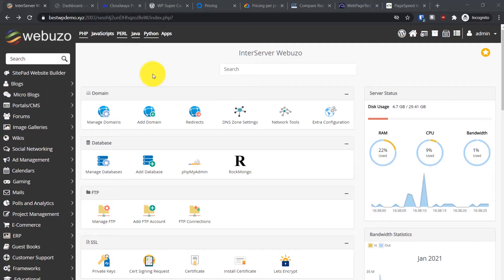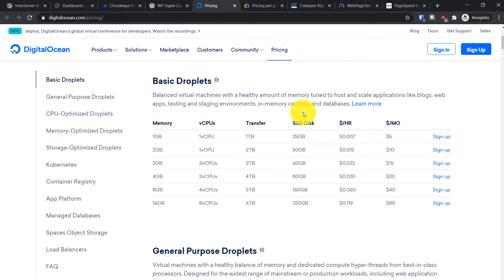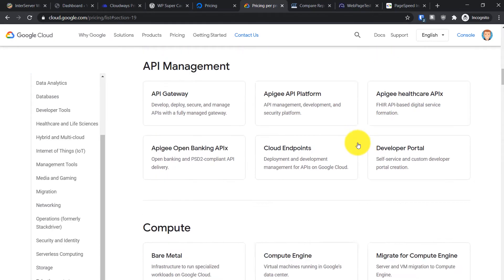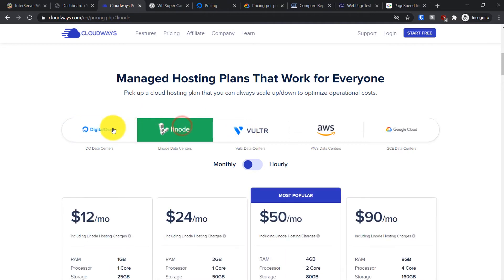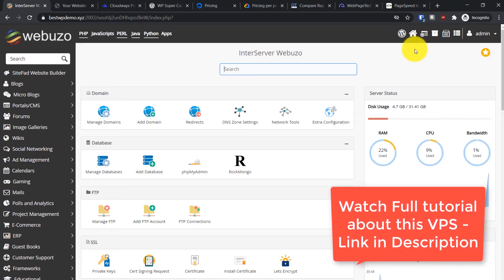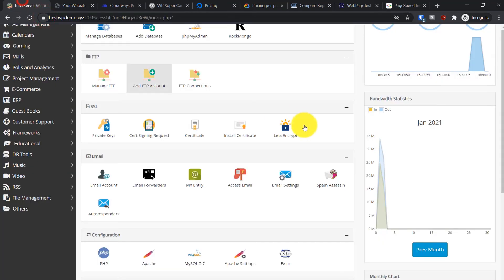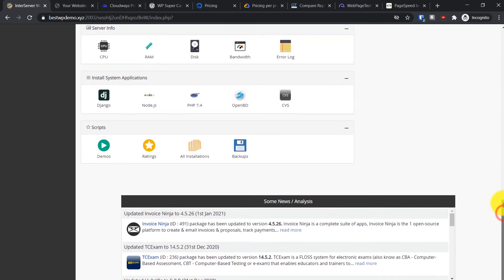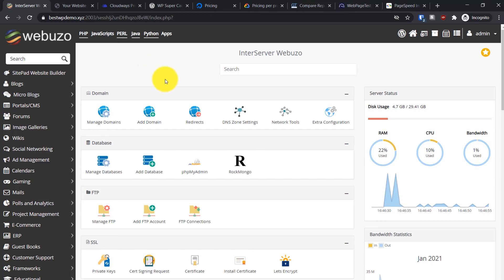[2021] Best VPS Hosting for Wordpress with Control Panel - Alternative of Cloudways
In this video you can learn about the best available VPS hosting option for wordpress. Just for $6 per month plan you can get 2 GB RAM, 1 Core CPU, 30gb SSD. Compared to cloudways which offers a similar easier to manage control panel for your vps cost $10 and offers only 1gb RAM on their cheapest Digital Ocean Plan.

Index:

0:00 Intro
0:15 Why VPS is better
0:30 Comparison with other VPS - Cloudways, Digital Ocean, Google Cloud
3:51 Features of my recommended vps hosting